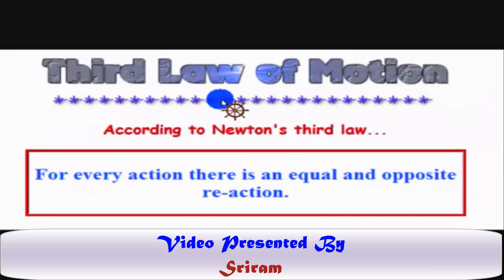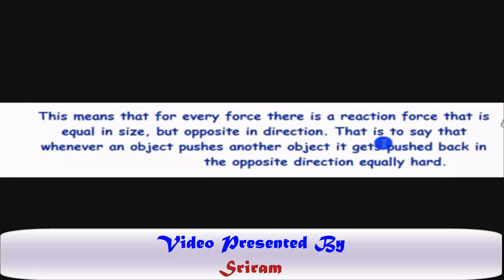Newton's 3rd Law - The Famous Action & Reaction.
Hello Kids, this video will explain various examples of Newton's 3rd Law. Enjoy.